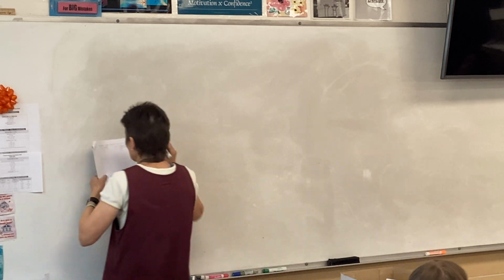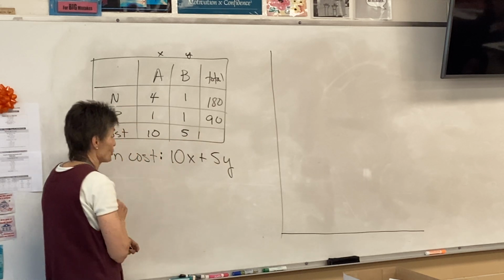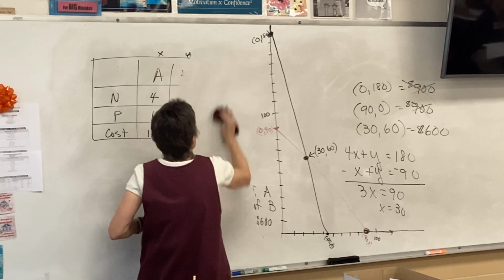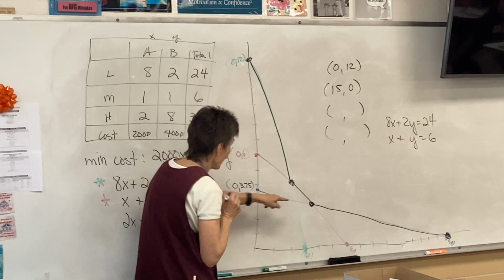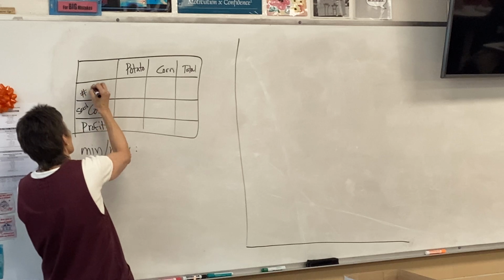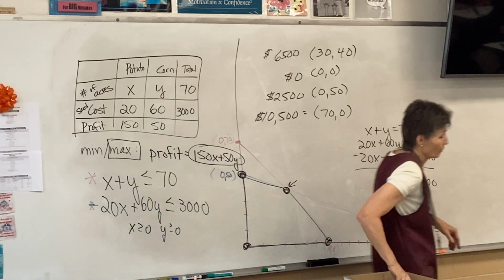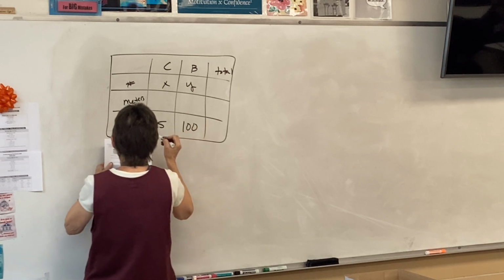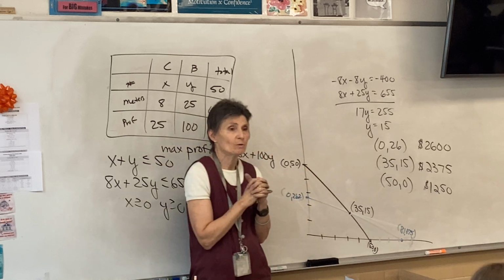Precal A Notes 7.4 3c; Notes 7.5; Extra Linear Programming sheet